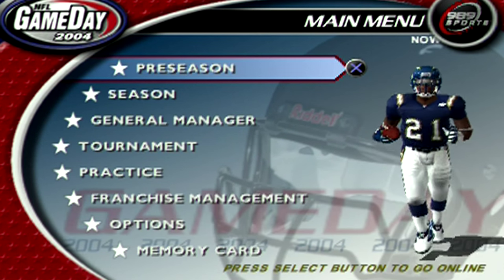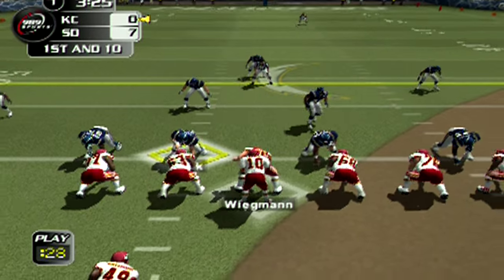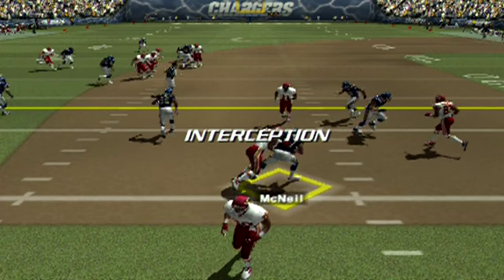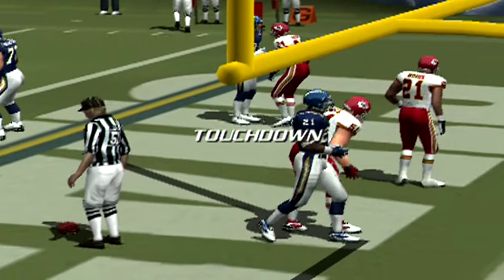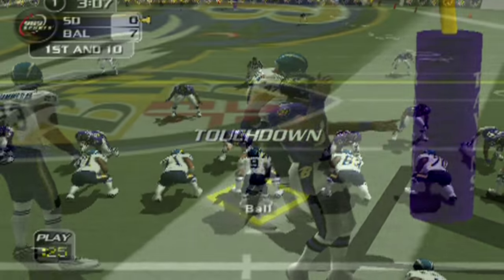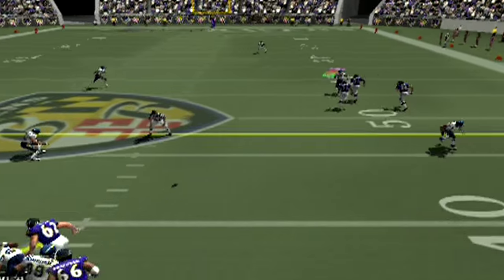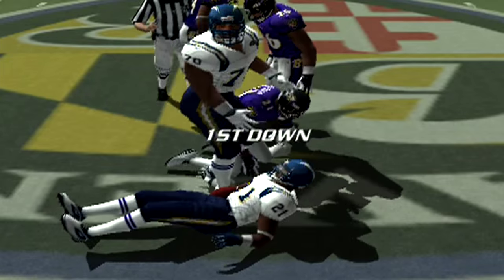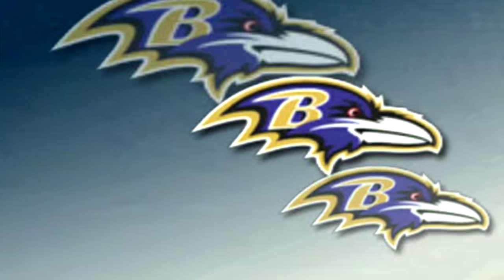NFL GAMEDAY 2004 retro game of the day